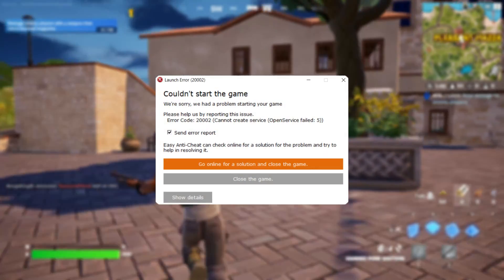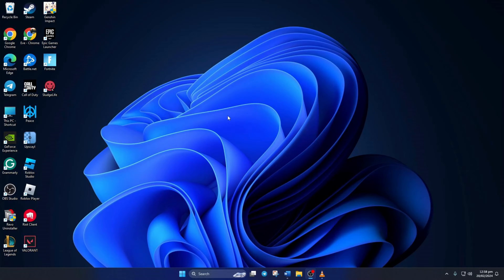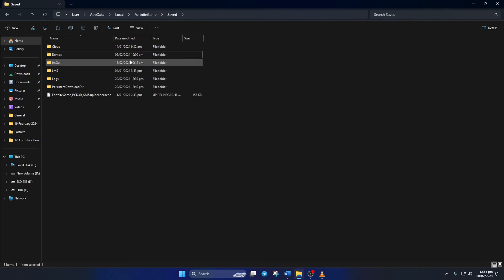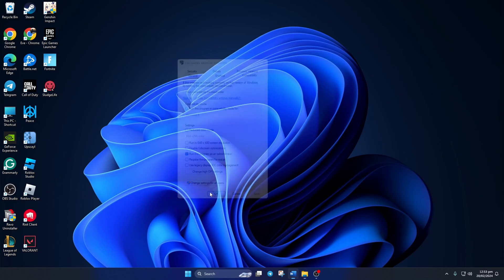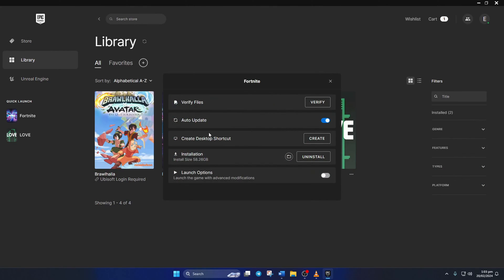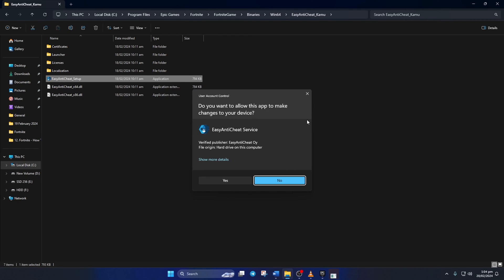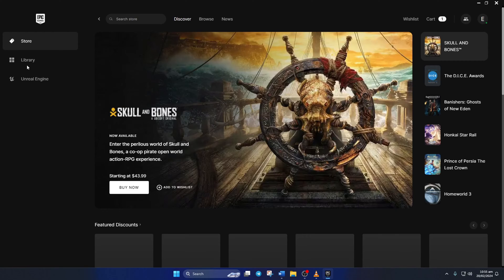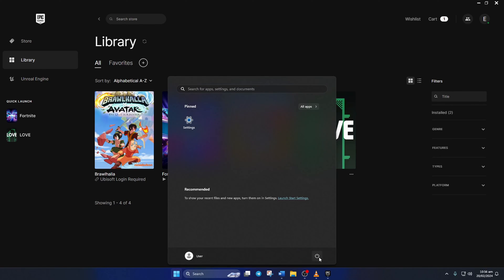How To Fix Fortnite Error Code 20002 on Windows PC | Fortnite Easy Anti Cheat Error 20002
Experiencing Fortnite Error Code 20002 on your PC? Don't worry guys! I'm here to help you through some easy steps. In this video, I'm gonna guide you on how to fix Fortnite error code 20002. If you're looking to solve Fortnite error code 20002 and cannot create service, follow this video to get proper guidelines to fix Fortnite 20002 error code.

You may be thinking 'How to overcome Fortnite's easy anti-cheat error? How to resolve Fortnite's easy anti-cheat error 20002? This video will help you to Fortnite easy anti-cheat errors. Watch this video till the end, and follow the complete processes to solve Fortnite launch error 20002.

00:01- Video intro
00:17- Solution 1: Delete config files
00:46- Solution 2: Run as administrator
01:06- Solution 3: Repair easy anti-cheat
01:55- Solution 4: Verify and repair game
02:28- Solution ending